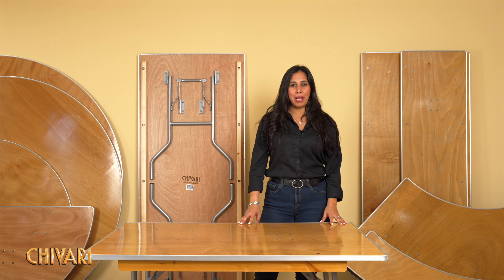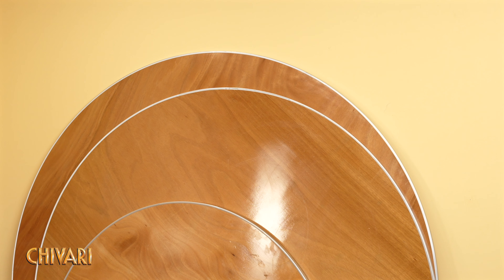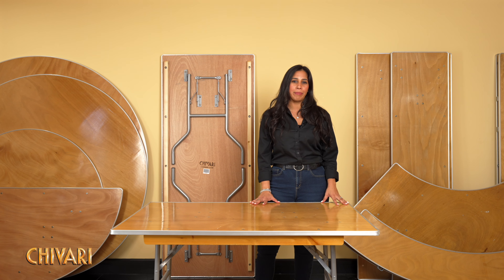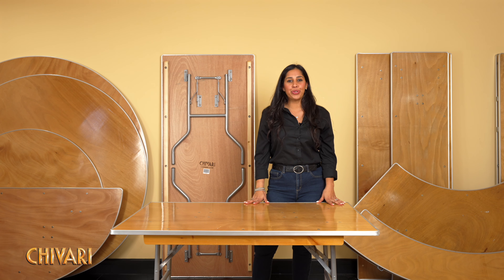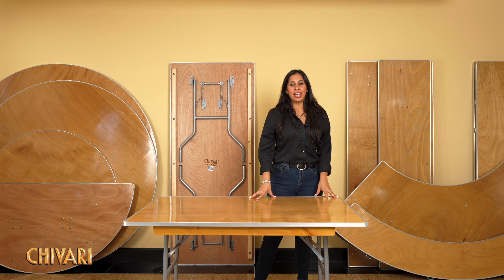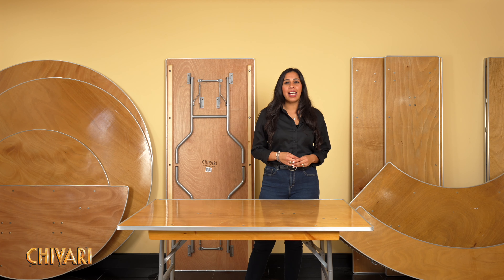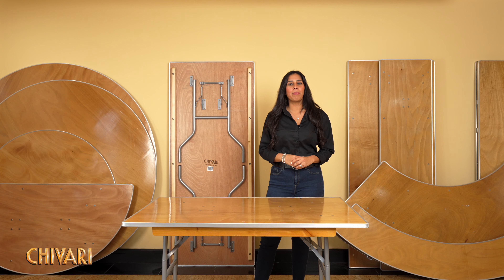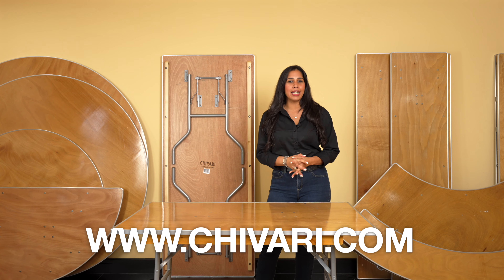Heavy-Duty Plywood Banquet Folding Tables | Square, Rectangle, Round, & Half-Round | Chivari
Discover Chivari's top-quality heavy-duty plywood banquet foldable portable tables, perfect for weddings, gatherings, corporate events, and more! Our collection includes square, rectangle, and round plywood tables with durable metal edges, as well as serpentine and half-round folding tables. Each of our folding tables is secured by Posi-Loc™ for added safety and stability, making them ideal for any event rental business, catering business, or dining setting.

Chivari also offers a variety of farm tables, plastic folding tables, and plywood folding tables with vinyl edges, ensuring you have the perfect table for any occasion. These heavy-duty folding tables are designed to handle the demands of events at country clubs, wineries, restaurants, and more.

Available at wholesale prices in the USA, Chivari’s banquet tables offer strength, versatility, and style. Looking for the perfect dining table for weddings or wondering where to buy event tables in the USA?

Chivari has been providing the highest quality Chiavari Chairs and other event furniture and equipment for over a decade. With their intricate design and classic beauty, these chairs have satisfied more than 18,000 clients. Chivari’s commitment to quality and dedication to the customer has kept those clients with them.